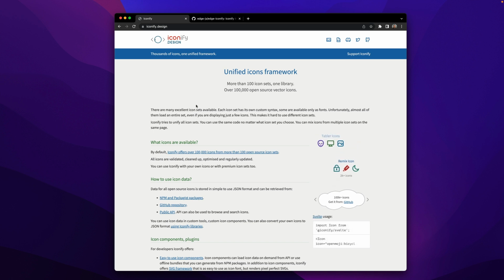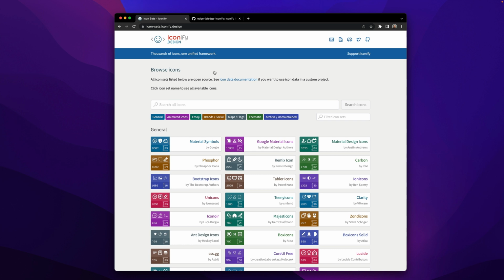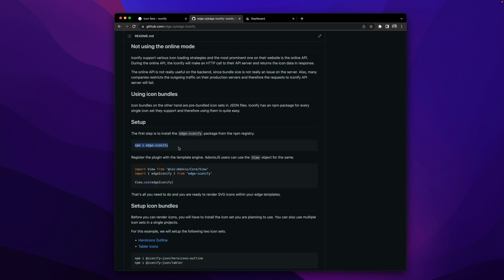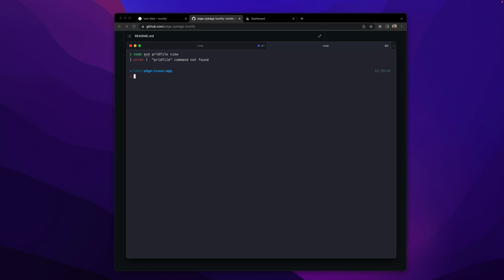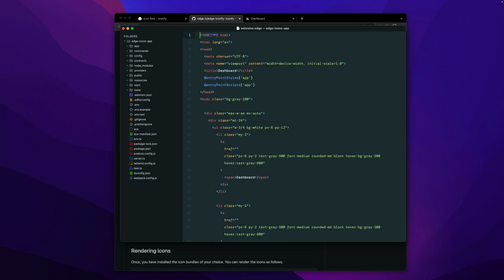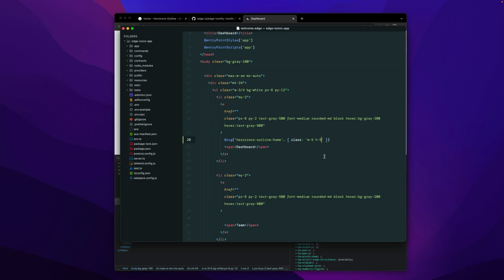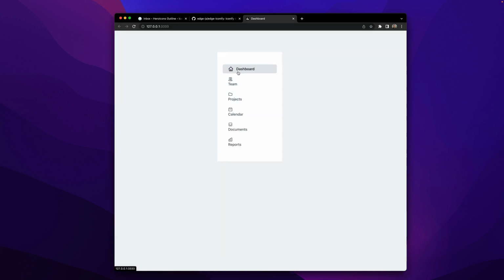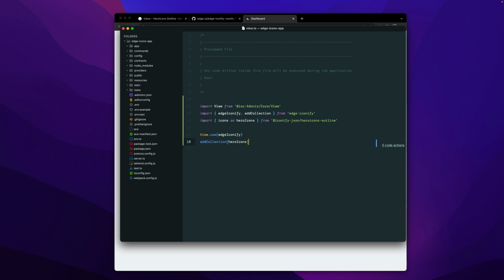Using Iconify Icons with AdonisJS Edge